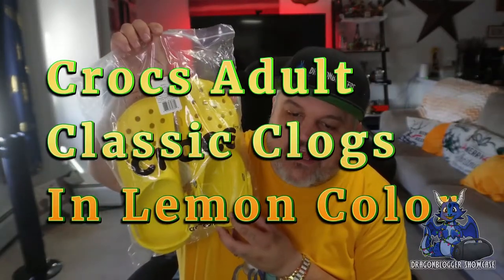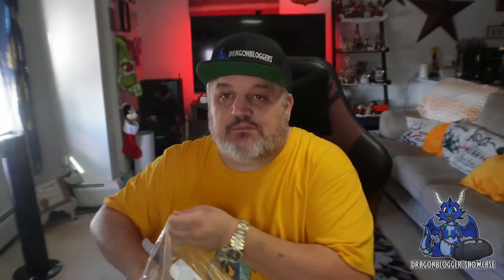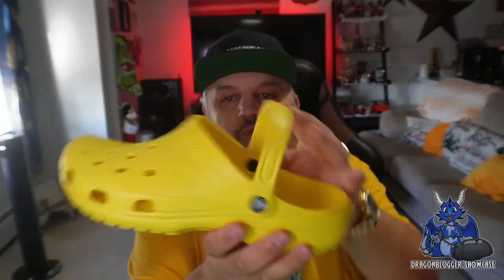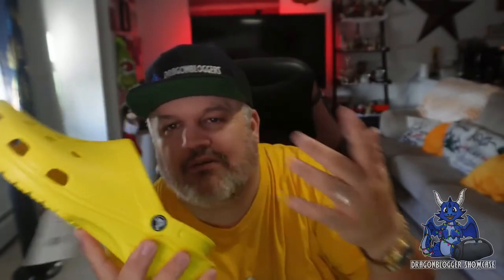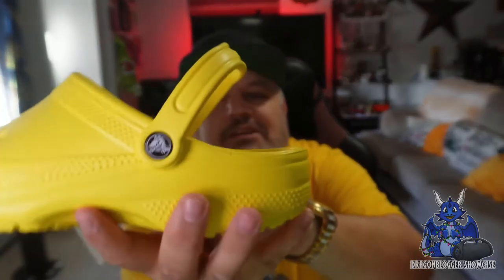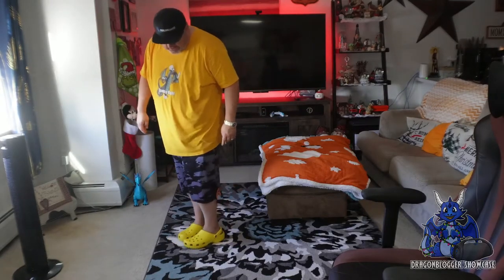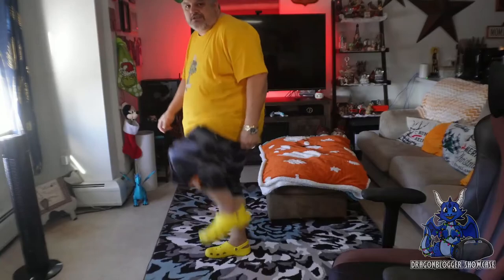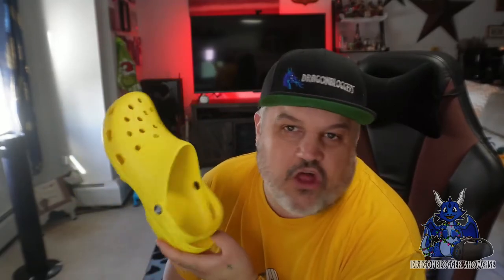Showcasing Yellow Lemon Color Classic Crocs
These Crocs are 100% Synthetic with a ethylene vinyl acetate sole. The shaft measures approximately 8" from arch and the heel approximately 0.77". Featuring a color and style for every personality, the Classic Clogs are the Crocs women and men need to start a comfort revolution around the world! The unisex slides are lightweight boasting iconic Crocs comfort. Ventilation ports add breathability and help shed water and debris quickly.